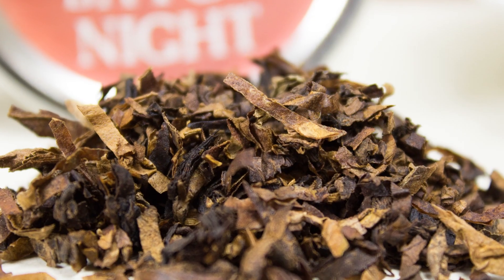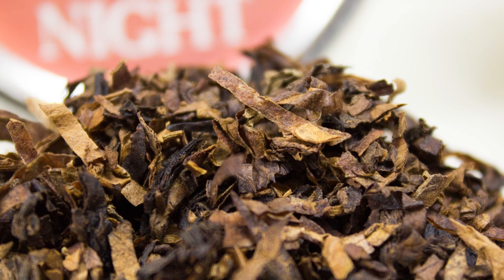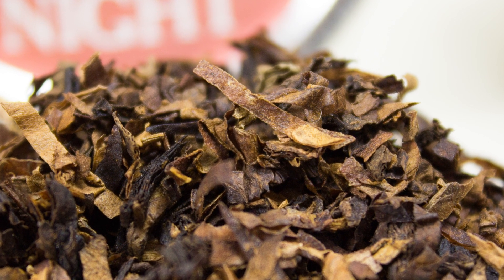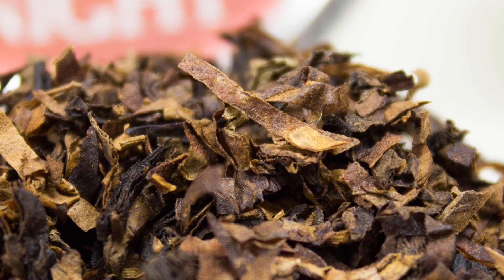Cornell & Diehl Bayou Night - Tobacco Review #14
Today I review Bayou Night from Cornell & Diehl.  This is an American style blend with Burley, Latakia, Orientals, Perique, and Virginia.

Contains: Burley, Latakia, Orientals, Perique, Virginia
Flavoring: None
Tin Moisture Level: Unknown - Bulk Purchase
Nicotine Level: High

►Hat of the Day: Dockers Ivy Newsboy with Earflaps

►Pipe Tool
►Pipe Cleaners
►My Favorite Pipe Lighter
►Quality Start Pipe 1
►Quality Start Pipe 2
►Classic Cob Pipe

63 Emerald St PMB# 363